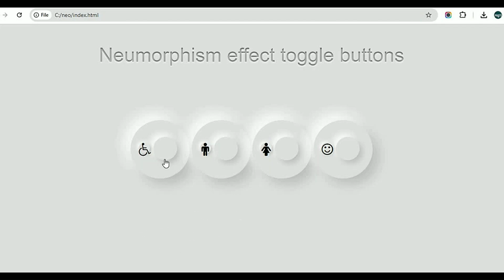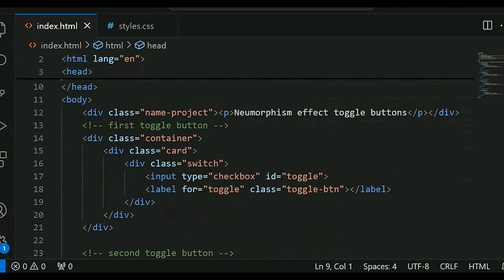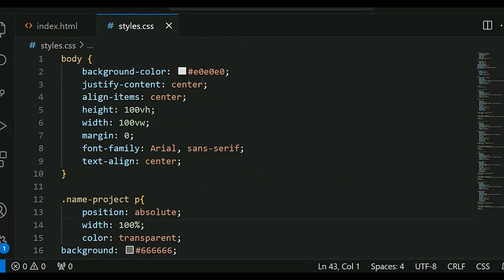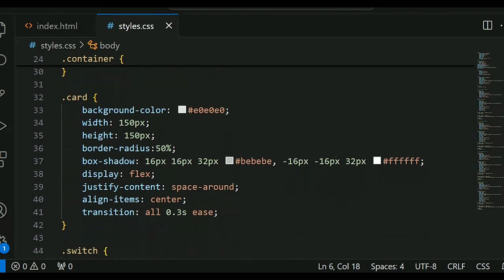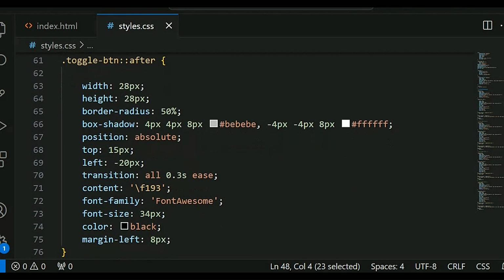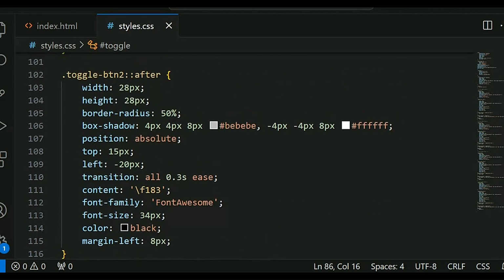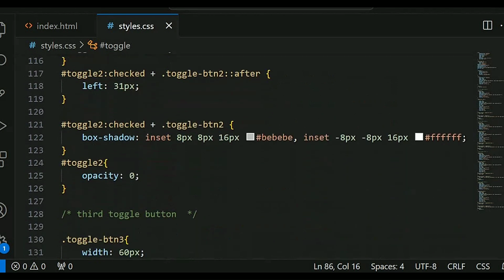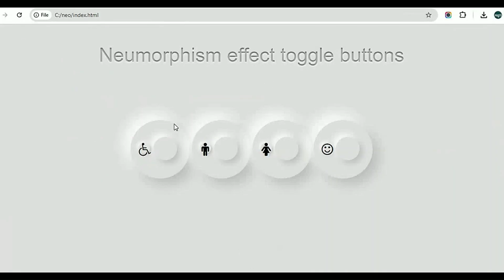Neumorphism UI design toggle button CSS | CSS animation | html, CSS project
In this tutorial, we've demonstrated how to create toggle buttons using the neumorphism design trend. By combining subtle shadows, light sources, and smooth transitions, you can create visually appealing buttons that appear soft, tactile, and interactive. This design not only looks modern but also provides an intuitive user experience, making it an excellent choice for contemporary UI designs.

🕒 Timestamps:
00:00 - Introduction
00:27 - HTML Structure
01:49 - Styling with CSS

🛠️ Tools Used:

HTML
CSS

 javascript tutorial,
javascript interview questions and answers,
javascript mastery project,
javascript apna college,
javascript project for beginners,
 javascript one shot,
 javascript animation tutorial,
 javascript animation library,
javascript animation effects,
javascript animation full course,
javascript animation effects for websites,
javascript animations for websites,
javascript animation on scroll,
javascript animations for beginners,